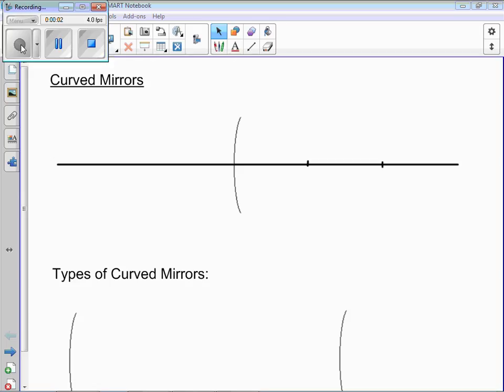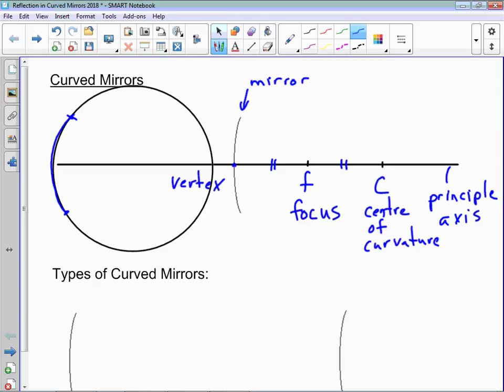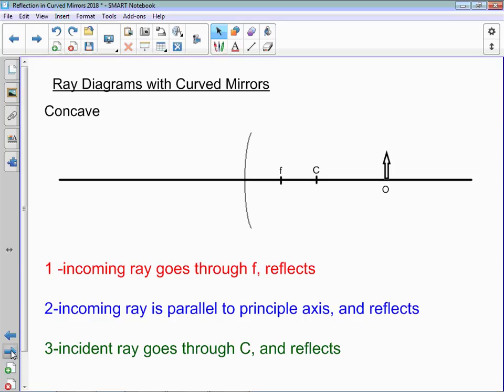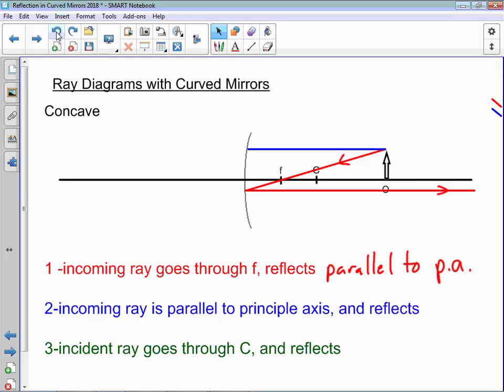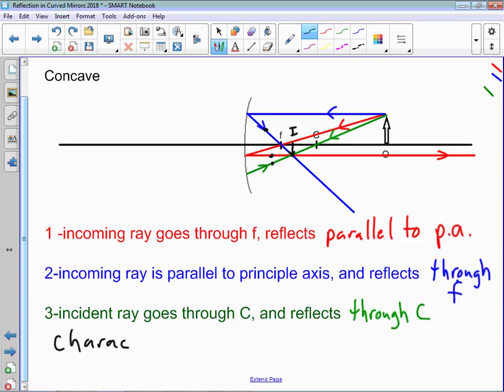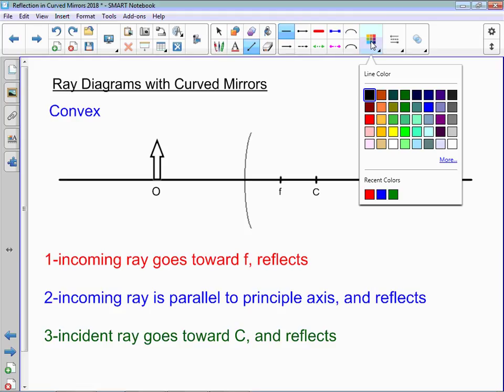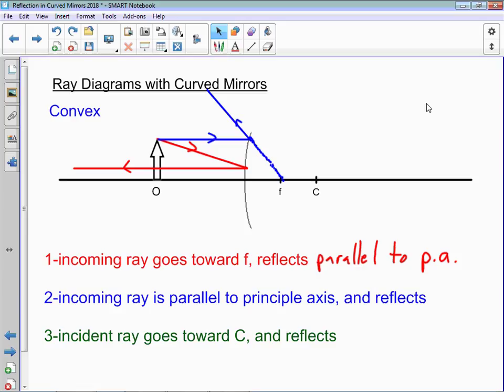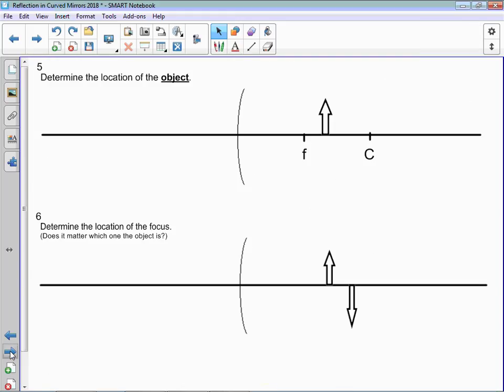Reflection in Curved Mirrors Explained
Reflection in Curved Mirrors